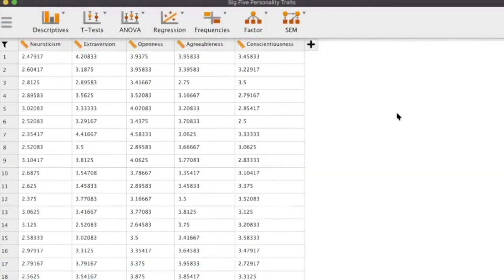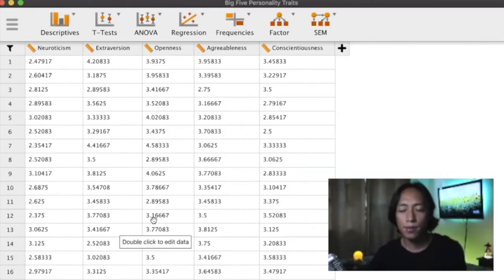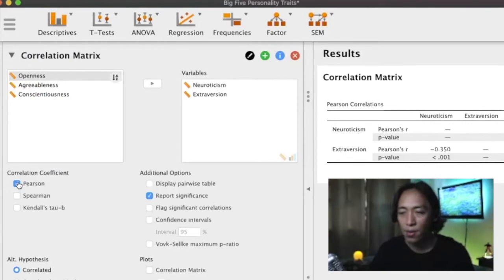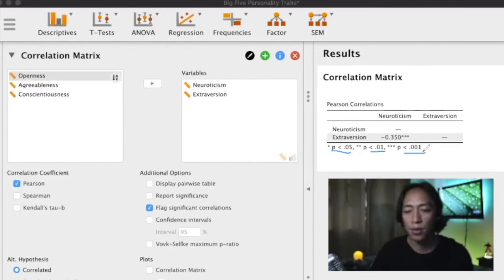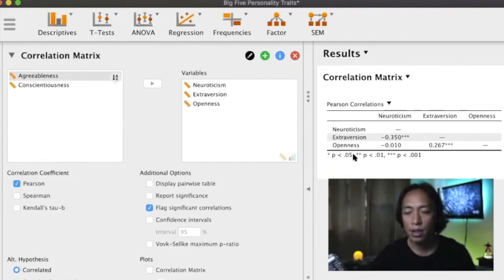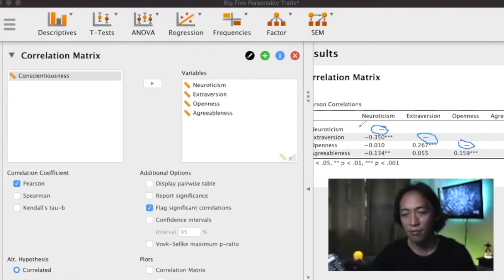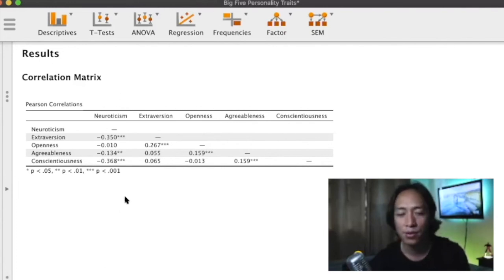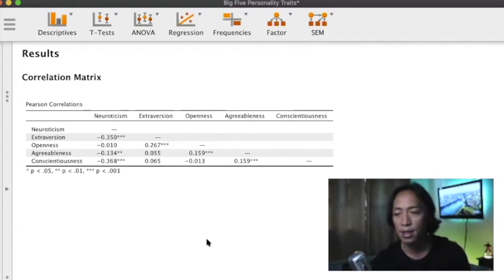JASP Tutorial Pearson r Correlation